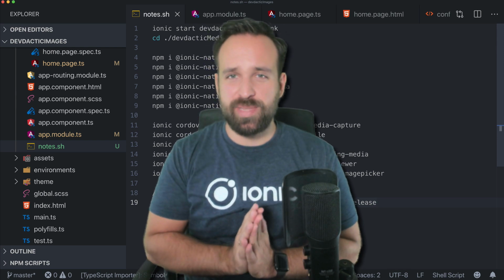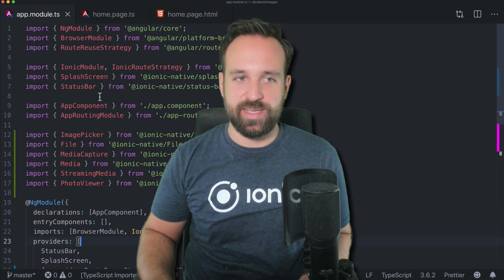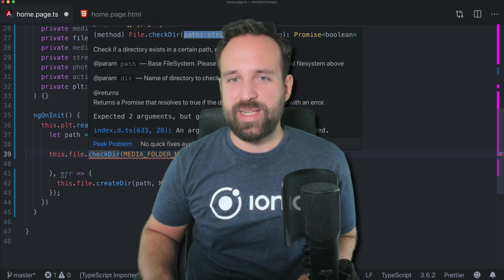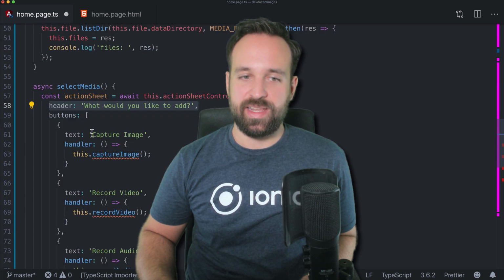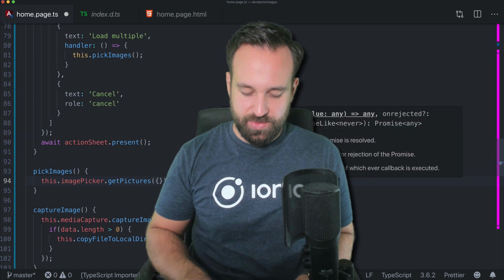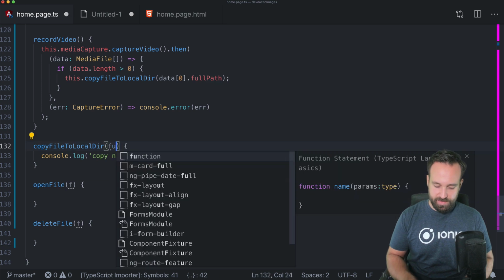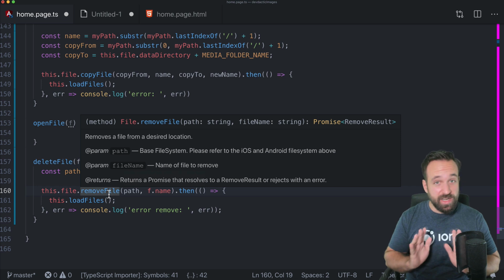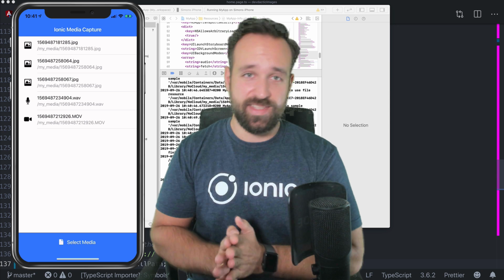The Ionic 4 Media Files Guide (Images, Movies & Audio)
In this tutorial we will build an Ionic 4 app and capture images, movies & audio files which we will also store in our applications data directory and play them using a lot of Cordova plugins!